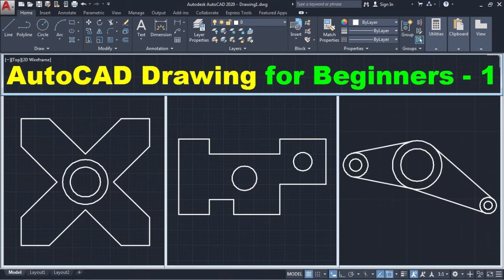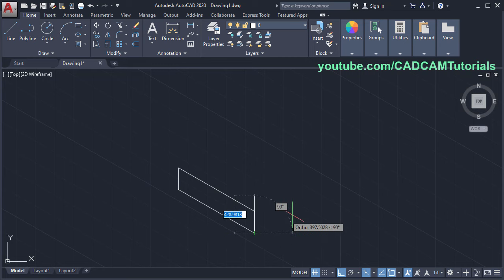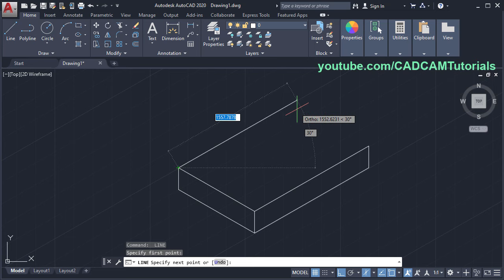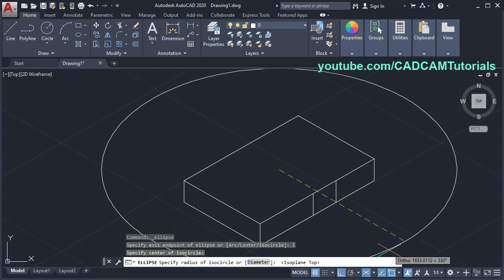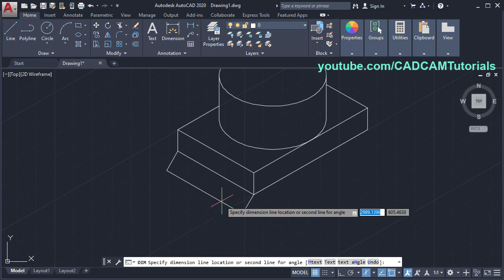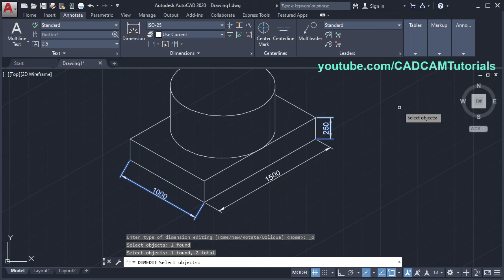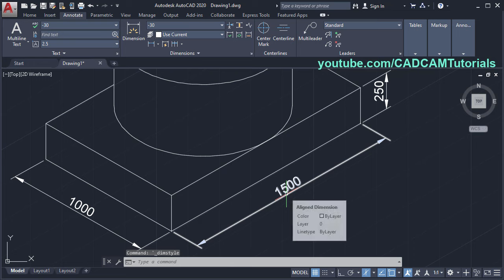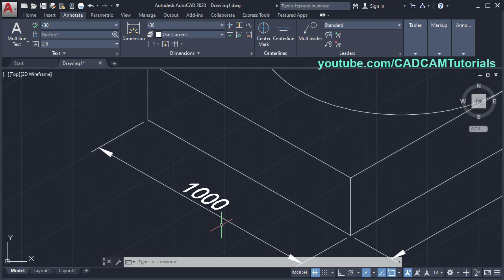AutoCAD Isometric Drawing Basics Tutorial for Beginners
AutoCAD Isometric Drawing Basics Tutorial for Beginners. This tutorial shows how to draw isometric drawing in AutoCAD step by step from scratch. Topics covered in this tutorial are:
- Isometric drawing basics
- Isometric drawing dimensioning

Chapters:
0:00:00 Introduction
0:00:31 AutoCAD switch to Isometric Mode
0:01:00 Create horizontal plate in Isometric
0:02:12 AutoCAD change Isometric Plane, AutoCAD change Isometric Angle
0:02:58 Horizontal plate creation in Isometric continued
0:03:14 Polar tracking setting for Isometric Angles
0:03:53 Horizontal plate creation in Isometric continued
0:04:24 How to create parallel lines in Isometric
0:05:31 AutoCAD Isometric Circle
0:06:29 Isometric Cylinder
0:07:57 Isometric Dimension in AutoCAD
0:09:16 Align Isometric Dimensions
0:10:53 Isometric Radius Dimension
0:12:26 Align dimension text as per Isometric angles